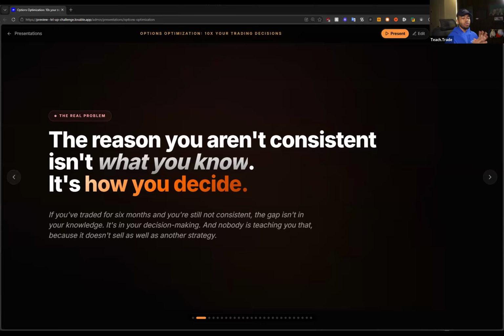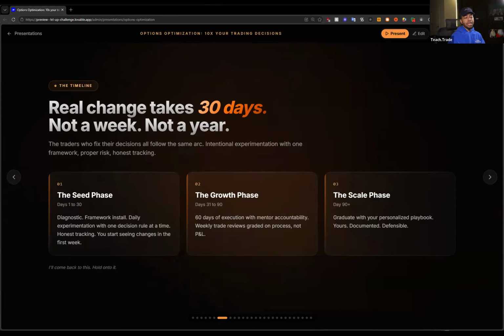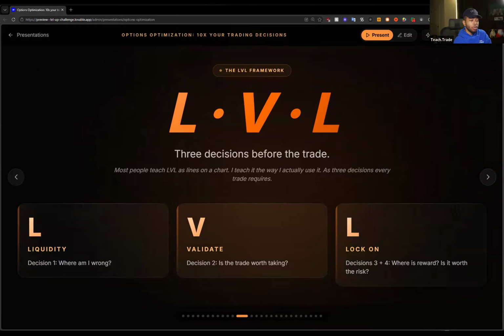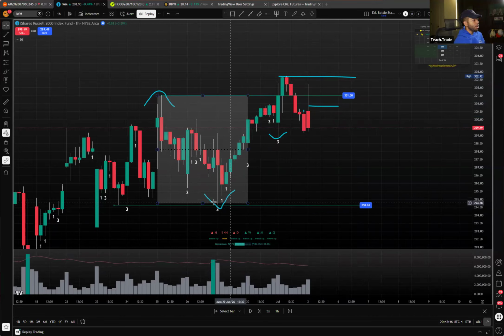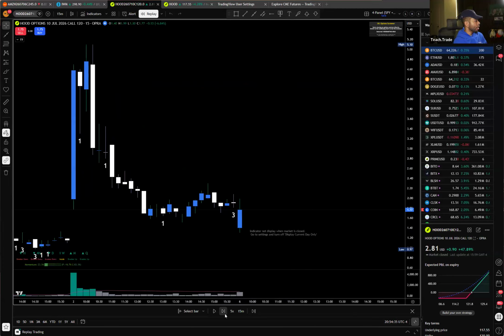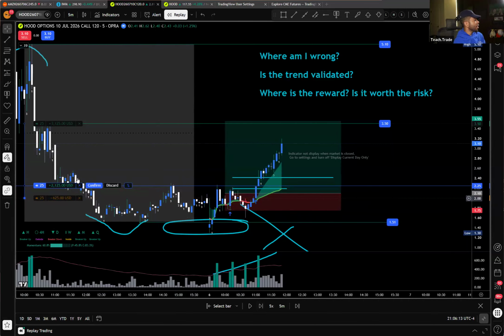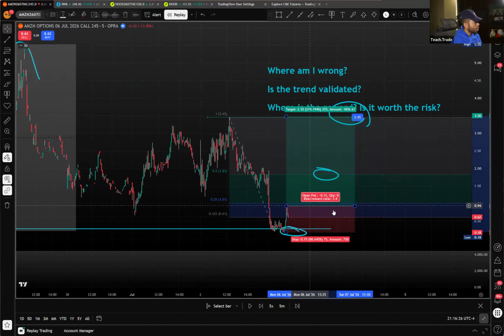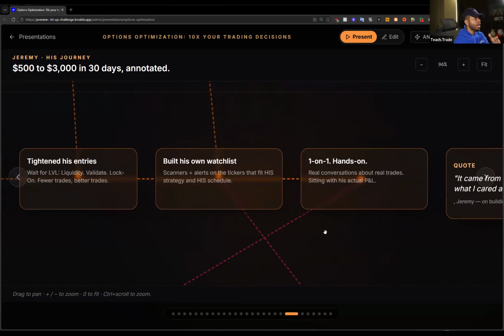think less, Trade with Precision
In this masterclass we discuss what trading looks like when your decisions are made before the trade using a decision framework.